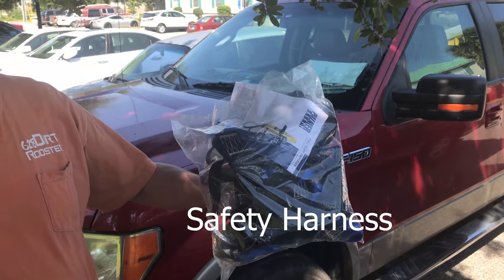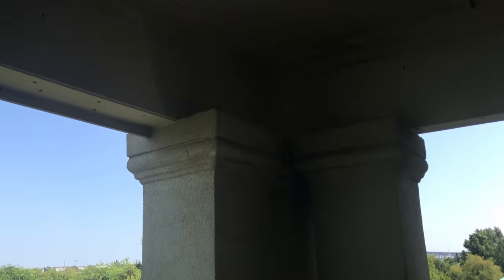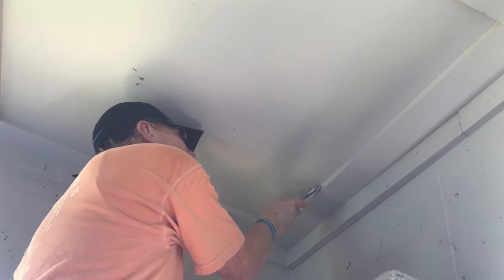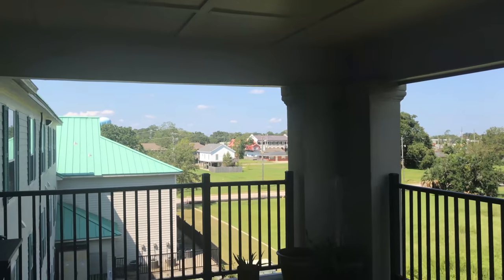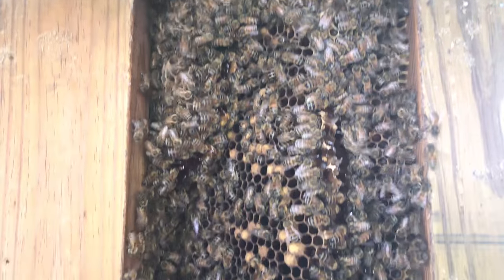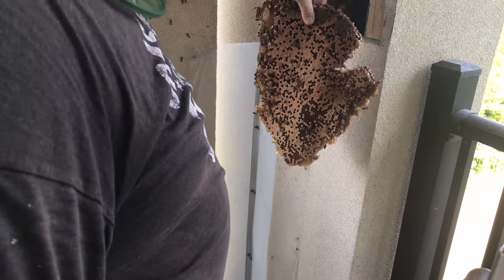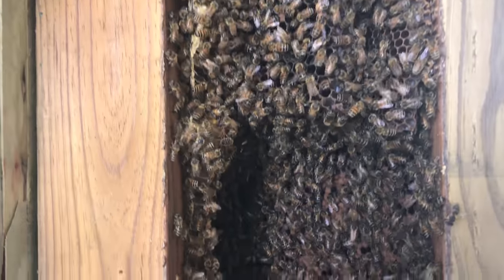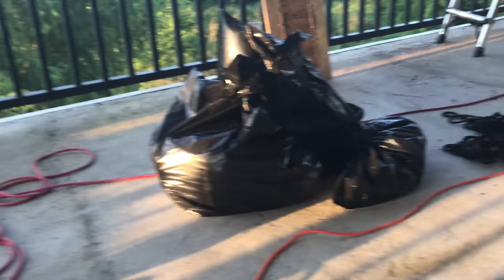I Didn't Want To Do This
This live honey bee removal was done at an assisted living facility in Biloxi, Mississippi in August of 2019.  As I state in the video, I didn't want to do this job, not even a little bit.  I even put them off several times in hopes that the bees would go away on their own or that the company would find someone else to do the job.  Working at heights above about fifteen feet really scares me since having vertigo problems for several years straight a while back.  The funny thing is I used to walk roofs as high as this one with no fall protection as part of my job.  I didn't like heights then and the older I get the more heights bother me.  Today there isn't enough money to get me on top of a building like this.  When I first looked at this property it was just before hurricane season in 2018.  I skated away from the job with the excuse that I had to go out of town to work, which I did many weeks later.  We worked hurricane claims in North and South Carolina and Florida for a few months.  Of course when I got back to town I didn't bother to call and see if they still needed me to remove the bees.  Several months later the calls and emails started up again.  The bees seemed to have gotten more aggressive and were stinging some of their elderly residents so the balcony had been made off limits.

When I finally agreed to do this job over a year after first looking at it, it was only after having Pete drive over to look at it and agree to do all the work himself.  I was only going to be his go-fer/assistant.  I'm not at all lazy or scared of work but I wasn't about to be up on a ladder that close to the edge of that third floor balcony without a whole bunch of expensive fall protection in place.  I even bought a harness for Pete but he wouldn't wear it so while he was up on the ladder prying trim down I stood next to him and held on to his pants in case he slipped.  I'm almost exactly twice Pete's size so I had no doubt I could snatch him to safety, so that was my plan.  Thank God the demo work went off without a hitch and I didn't have to rag doll him across the balcony.

After being on the balcony for a while my nerves settled a bit and I was able to get near the edge, still not without fear.  Once we discovered that the bees were in that column my mind was at ease somewhat since we were on solid footing working in that corner.  Once we gained access to the hive the property management came to see what they had.  They were absolutely blown away by the size of it.  They tasted the honey and took a little comb honey home with them.  We ended up removing a little under two hundred pounds worth of hive and bees.  The honey was split between Pete, myself and property management.  After separating from the wax there ended up being a little over eight gallons of honey if I recall correctly.

Two days later I returned and rebuilt everything myself which included working on a ladder to finish all the upper trim.  I had a death grip on the column the whole time though which caused me to be there twice as long rebuilding the upper trim.  I sealed the column from the inside to prevent a reinfestation.  This hive had been there at least a couple of years.  This was confirmed by the maintenance man who met with me to let me in for the final repairs.

I still have the honey from this job and will have it bottled and on our web site in the next few weeks.

Don't forget to post your Dirt Rooster merchandise pictures on the Wall Of Fame at

 Or post an intro video on "RooTube" in our community forum.  Remember, hold your phone sideways to record yourself.

Whether you are just starting beekeeping, have beekeeping questions or you are a pro and want to contribute to the conversations check out our forum